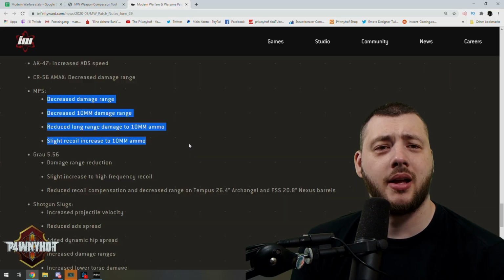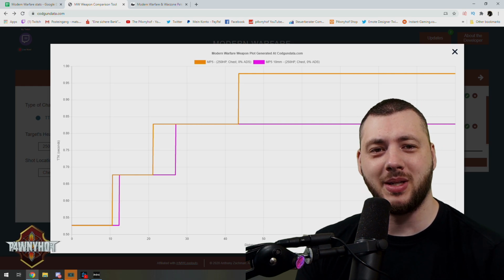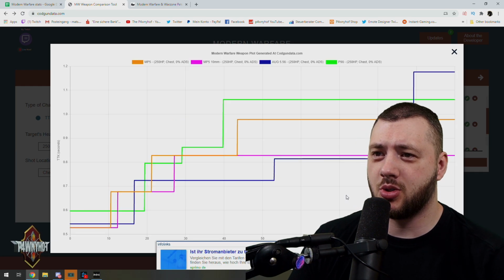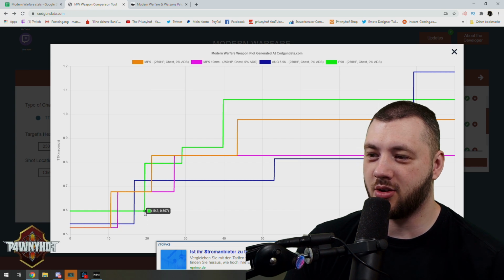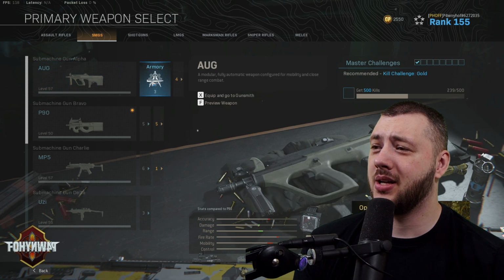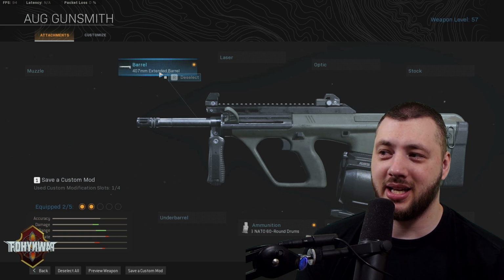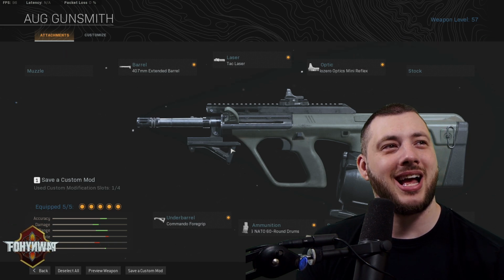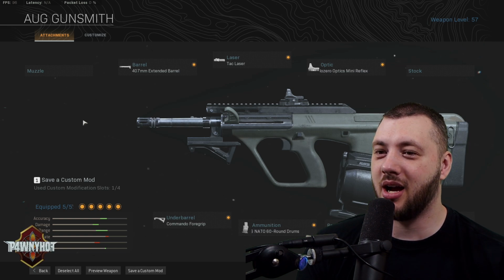Best SMG for Warzone after the MP5 Nerf with Season 4 Reloaded Update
For News & Updates

P4wnyhof deep dives into the SMGs and trys to find out which one could be the next runner up to the MP5 after the latest nerfs in the Season 4 Reloaded Update.

The conclusion is quite sad - Infinity Ward definitly needs to do more about the MP5 and the Grau